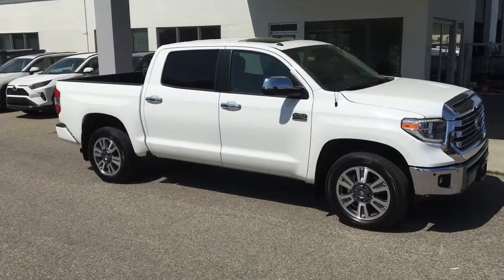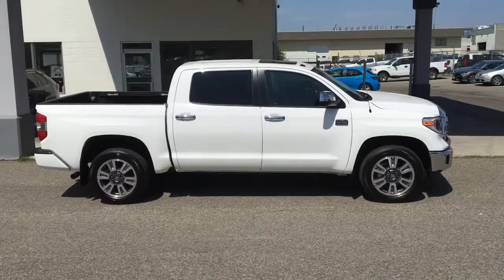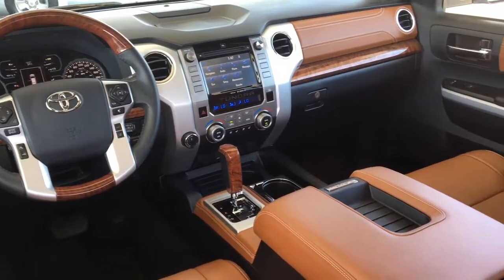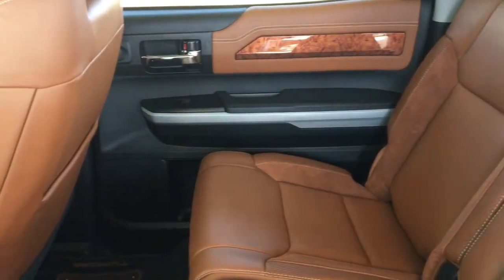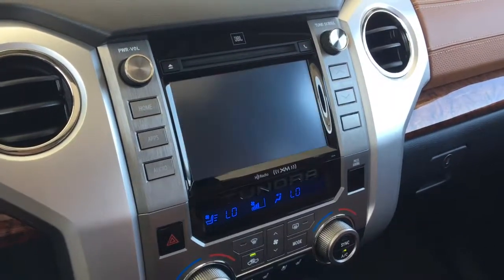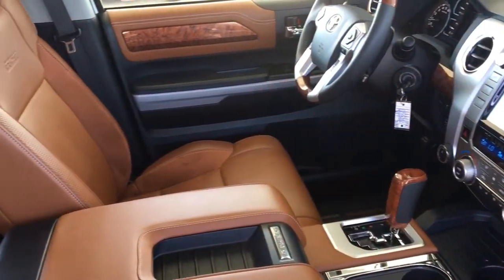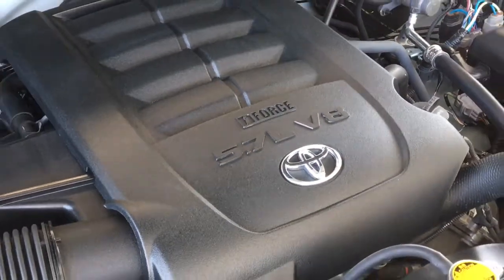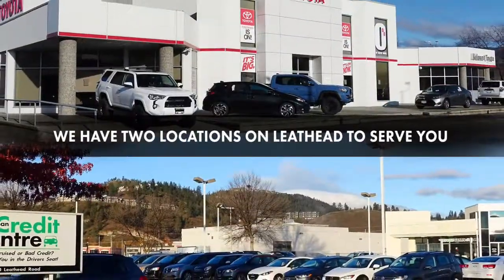2018 Toyota Tundra 1794 Edition 9TU5261A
Act fast if you want to drive this fully loaded, 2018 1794 Edition Tundra home! This low kilometre pickup shows like new inside and out and comes with Leather Upholstery with Wood Grain Trim, Power Heated Seats, Air Conditioning, Power Windows and Locks, Cruise Control, Power Tilt Steering, a Power Moonroof and a JBL AM/FM/CD/Sat Radio Display Audio System with Bluetooth, Navigation and a Backup Camera. This awesome 4X4 looks sharp in White with Chrome Trim and 20 Inch Alloy Wheels. Power comes from an iForce 5.7 Litre V8 mated to an Automatic Transmission.